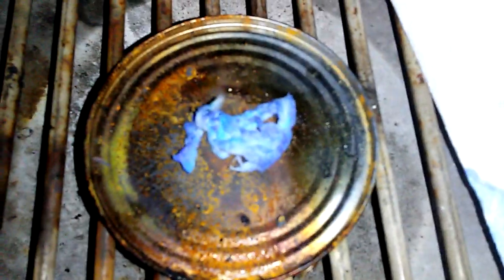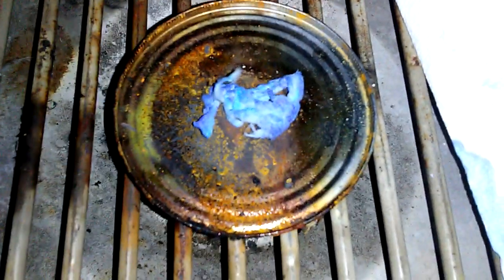TACP NitroCellulose burn test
This one took me by surprise as you could see.  I made a batch of TACP and I had some kind of contamination in the beaker so it wouldn't crystallize out so instead I used it to soak some (Gun Cotton)  nice blue color.